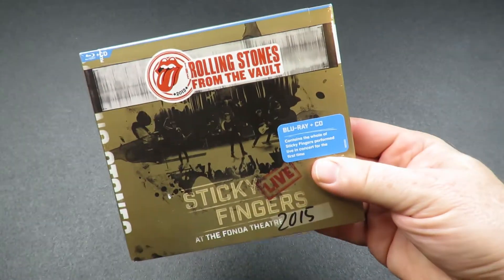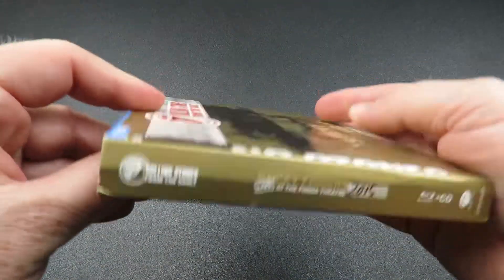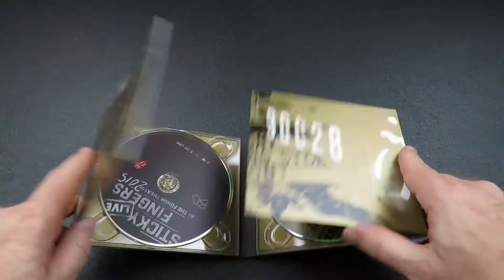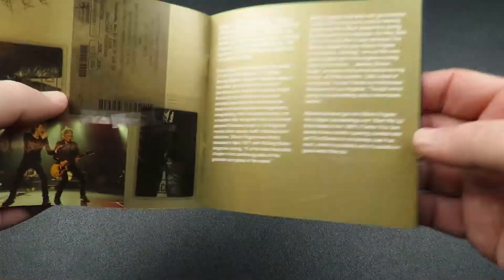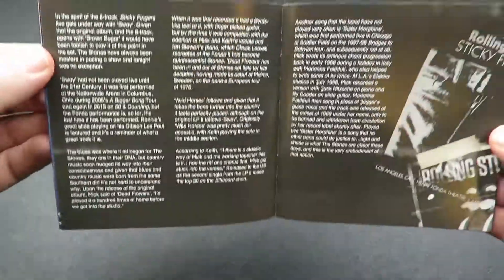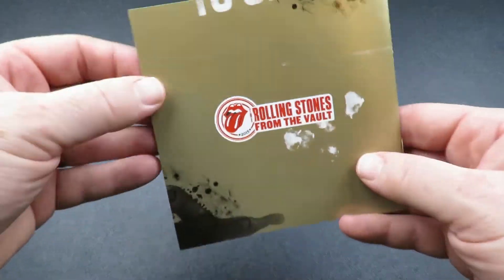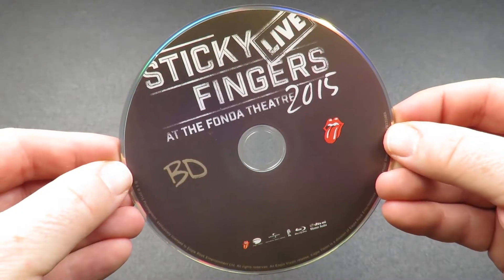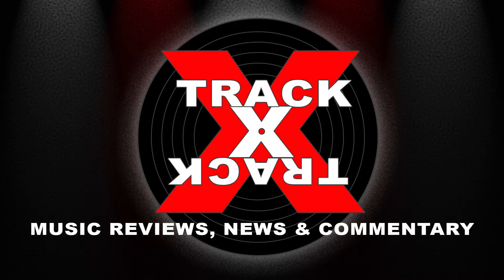UNBOXING: The Rolling Stones "From The Vault- Sticky Fingers Live 2015"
This is a super short unboxing video of the "From The Vault - Sticky Fingers Live 2015" CD/Bluray set from The Rolling Stones.

Watch TRACK X TRACK for music reviews, news and commentary.